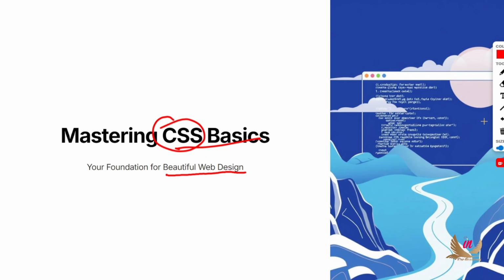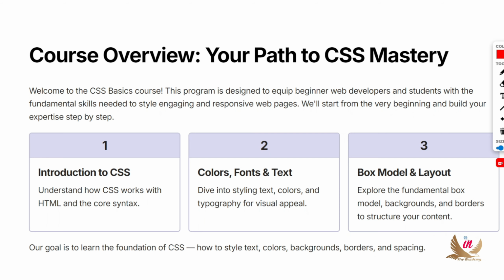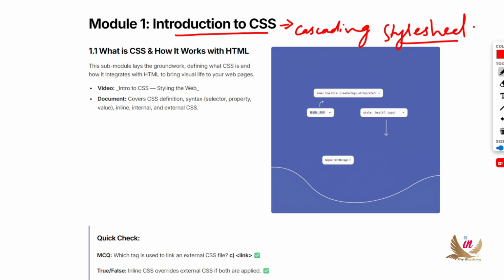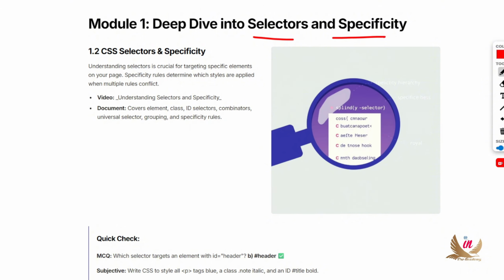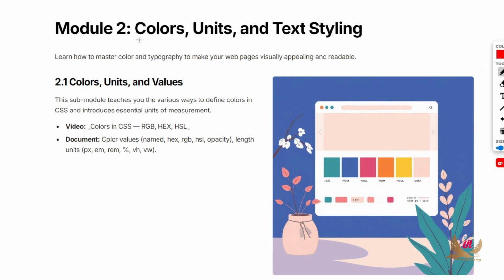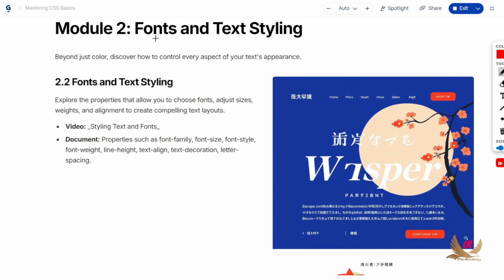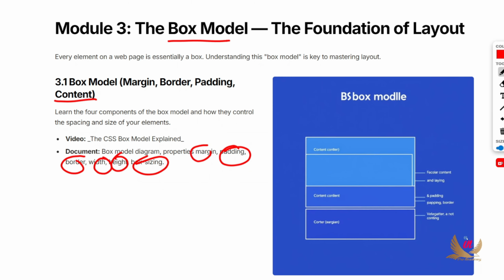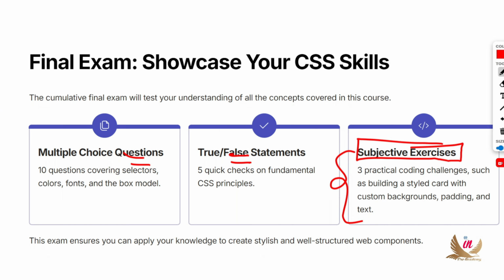Lecture 24: Introduction to CSS || Web Dev Express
👉 In this video, we discuss the introduction to CSS and how it helps style and design web pages by controlling layout, colors, fonts, and overall appearance.
👉 You’ll also get a basic understanding of how CSS works with HTML to make websites more visually appealing and user-friendly.